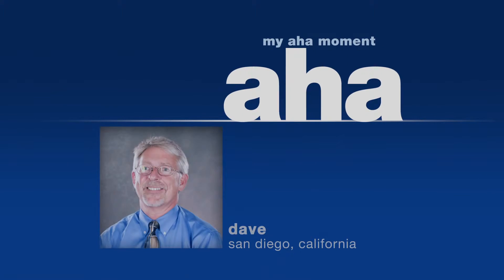Getting back to what I love - an aha moment with David from San Diego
After climbing the ranks in the corporarate world and being exhausted by the rat race, my aha moment was making the decision to leave that job and get back into the industry that I loved.